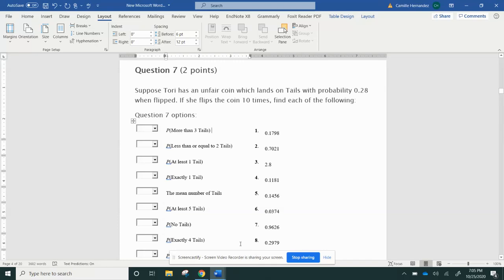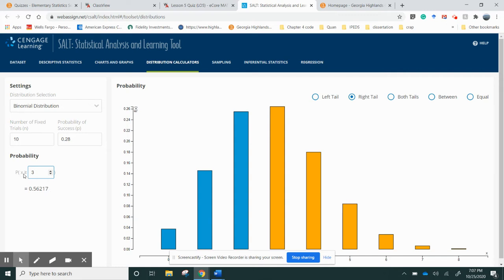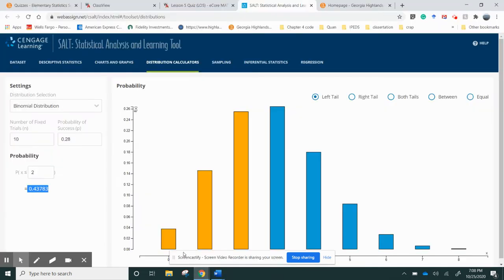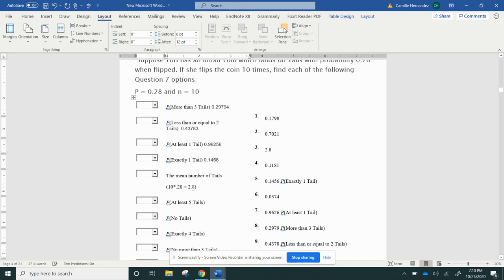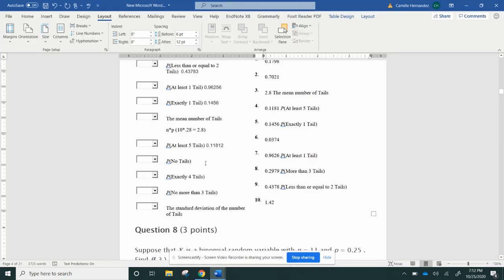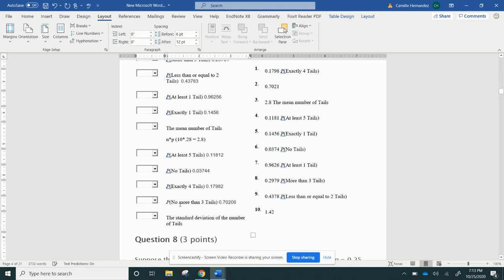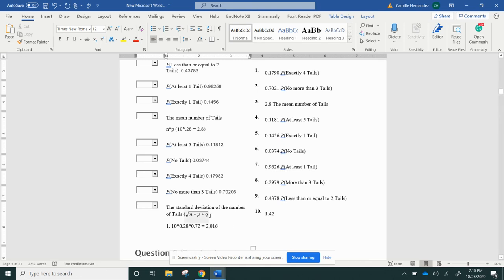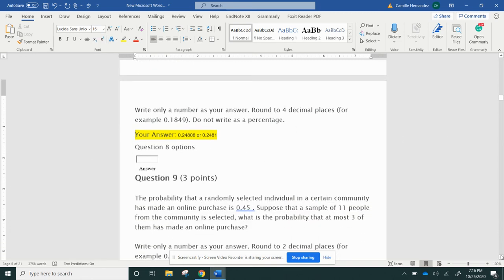Binomial Review (#7 and #8)